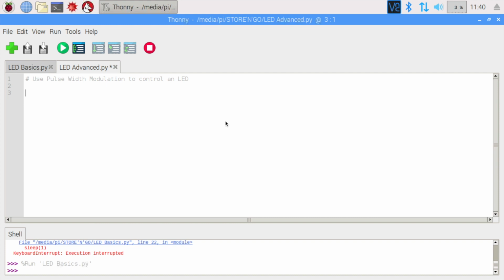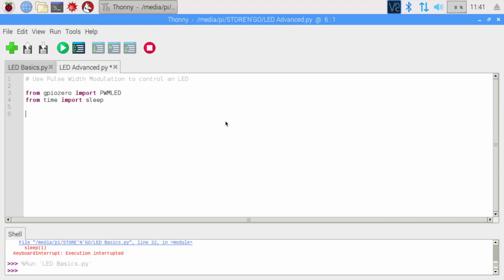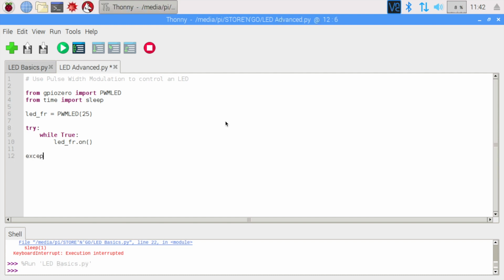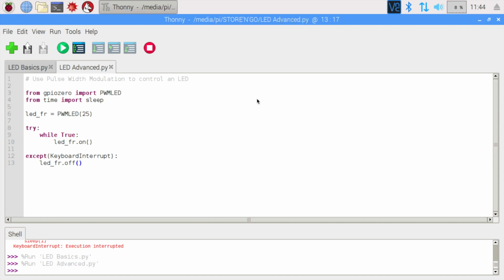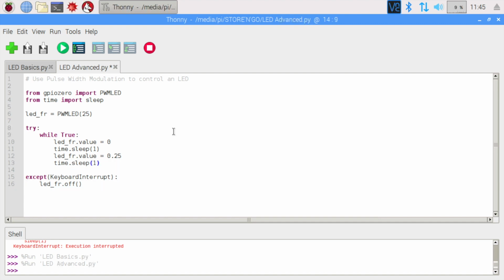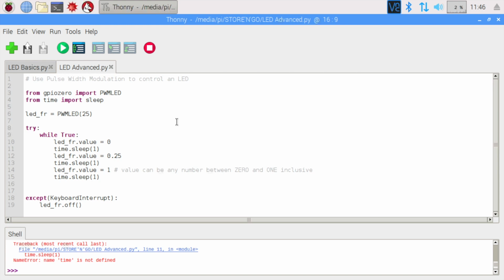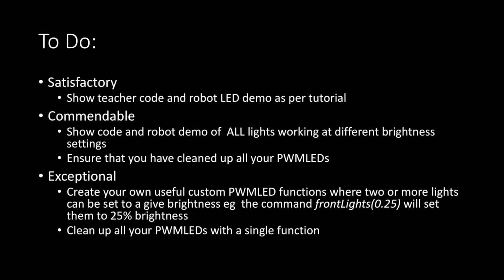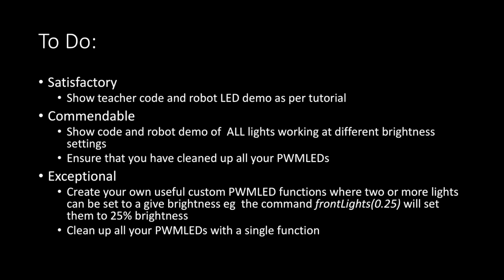P02 Advanced LED